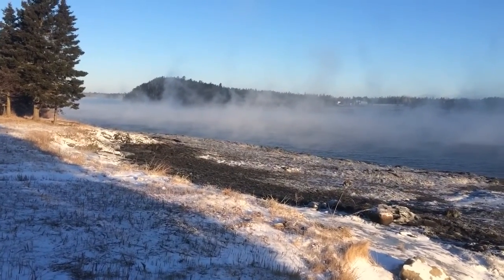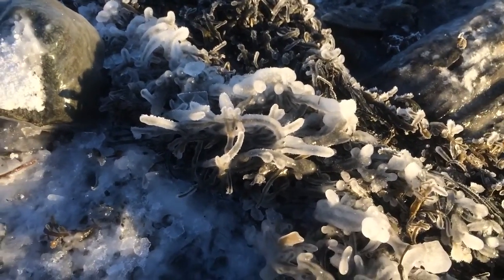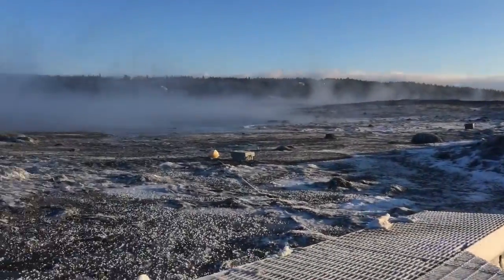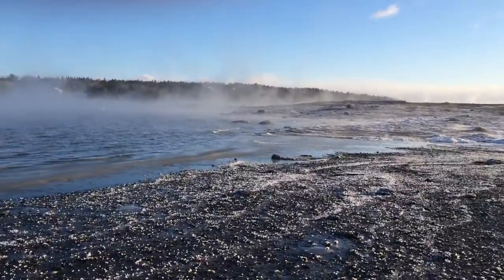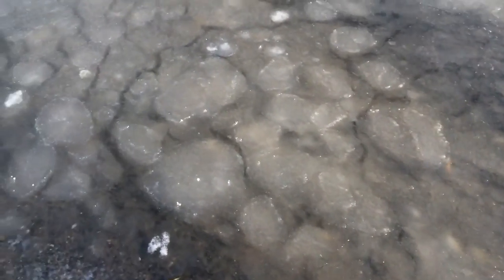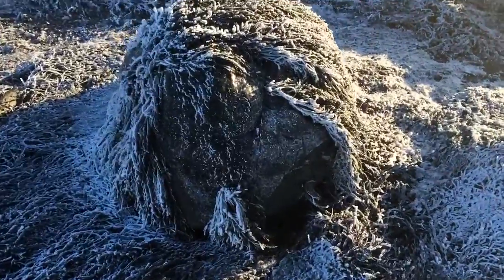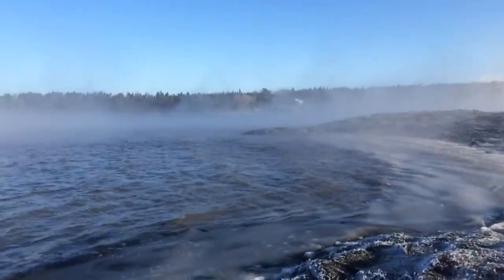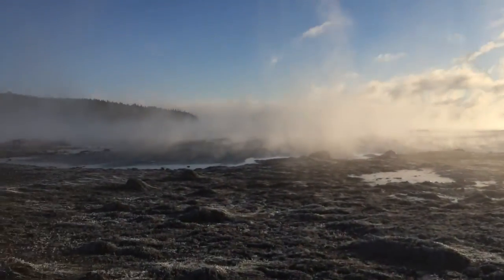Sea Smoke on Cobscook Bay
Wander across a frozen mudflat and out on a rocky point with Tidepool Tim to get surrounded  in seasmoke blowing off the bay